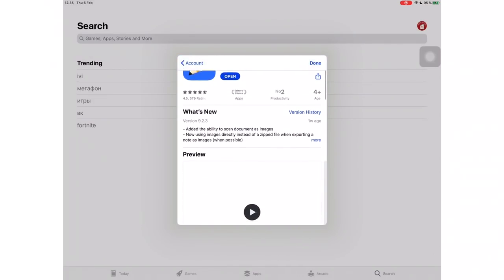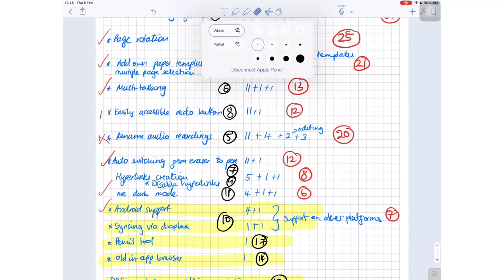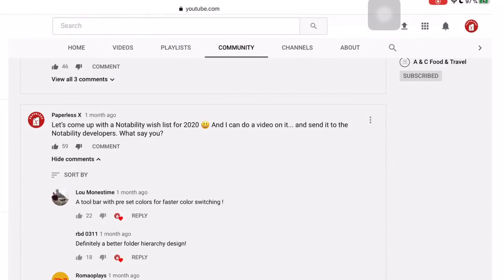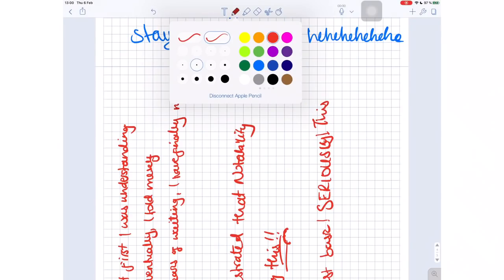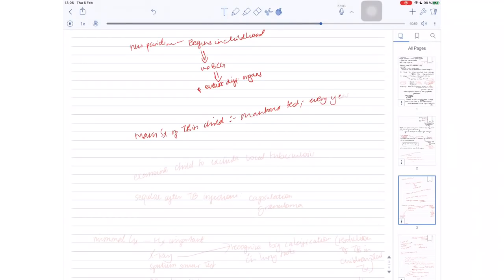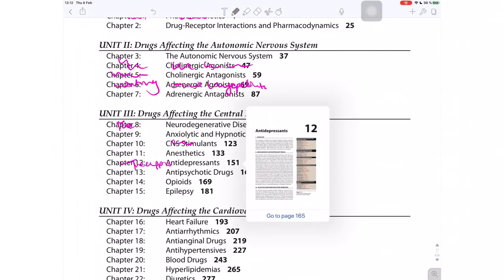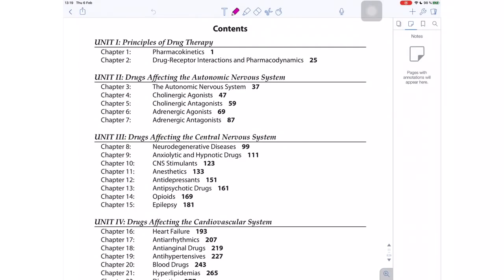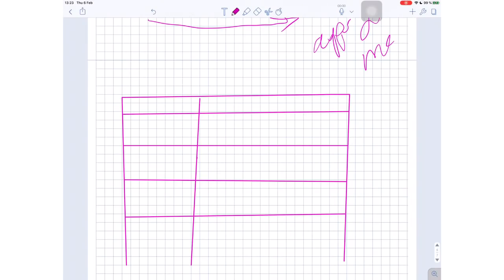Notability: LATEST update & WISHLIST for 2020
Time Stamps

Latest updates from Notability 0:00
About Patreon vlogs 3:05
Wishlist 4:20

Digital products